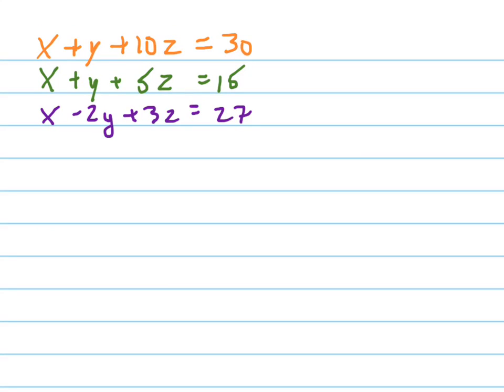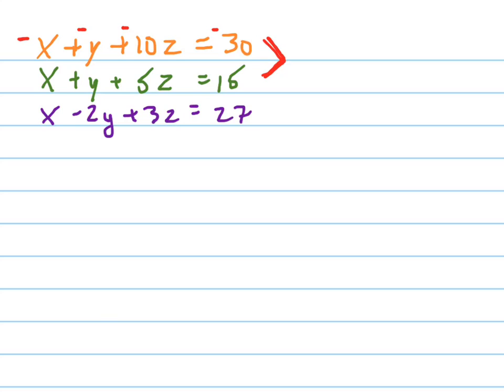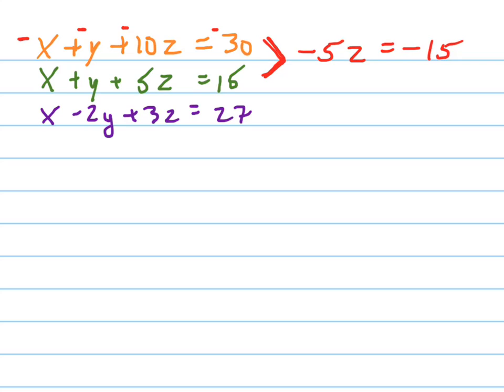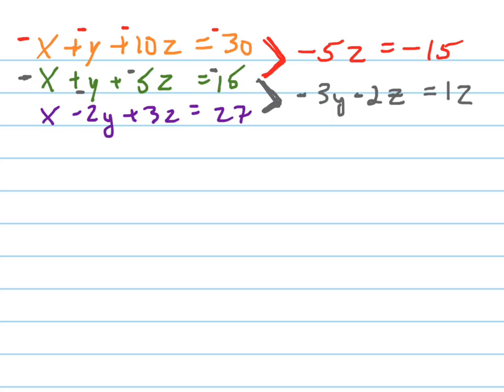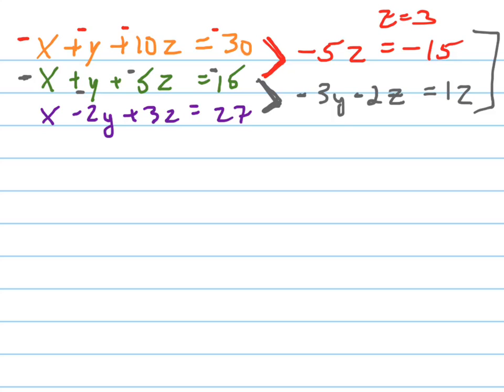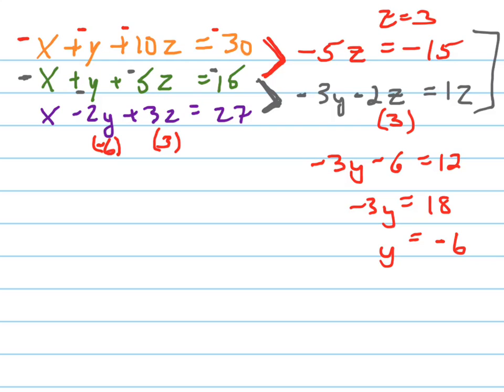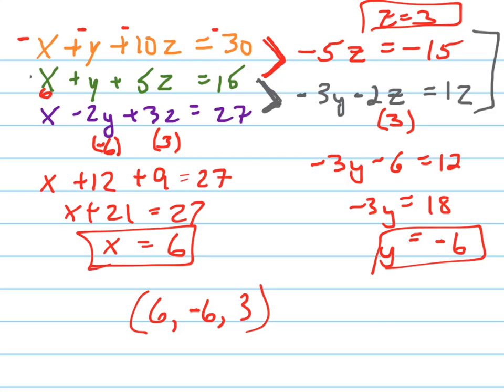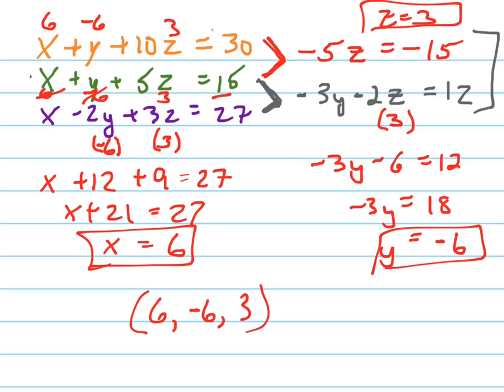Solve the system by elimination: x+y+10z=30; x+y+5z=15; x-2y+3z=27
Solve the system of equations in three variables using the elimination method.